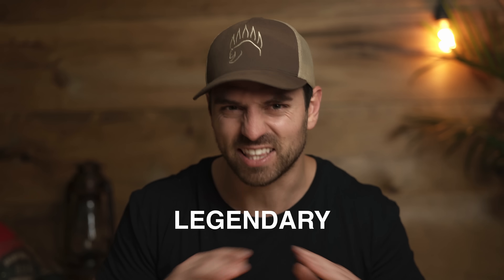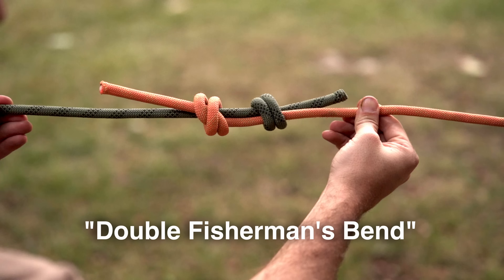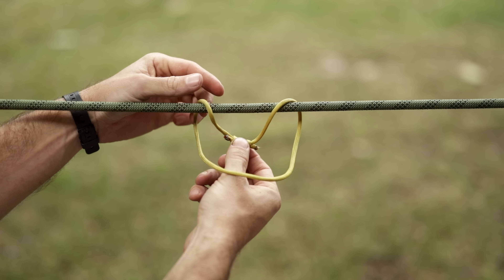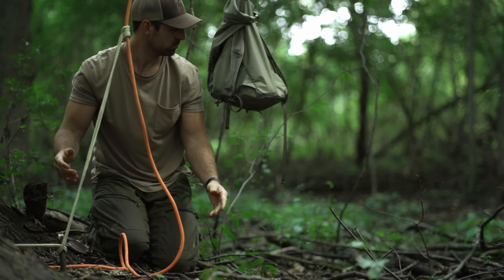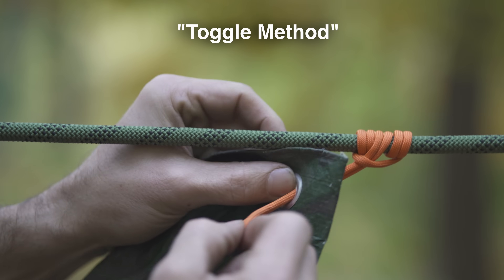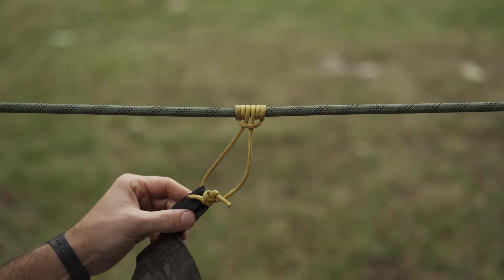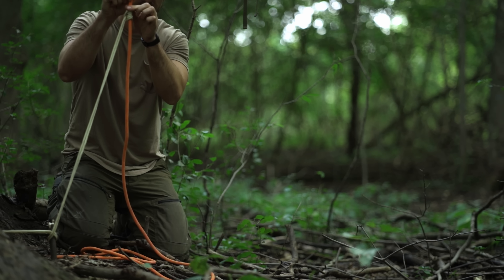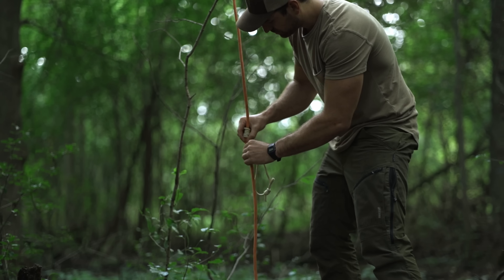The Worlds Most Reliable Knot: The Prusik Hitch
One of the BEST knot's made simple! The Prusik hitch is famous amongst Rock Climbers, High angle Rescue, and Arborists. But it also has some INCREDIBLE uses for the every day hobbiest and campers.

Here I dive deep into everything you need to know about this amazing knot, how to tie it and when to use it.

This video includes the Double Fisherman's bend, how to climb a rope / how to ascend a rope, and much much more!

*Knot Tying Tutorials*

SPANISH BOWLINE COMING SOON
 - For the Taut Line, see the 10 Essential Knots Video Below!

BEST KNOT TYING BOOK!
The Ashley Book of Knots
ROPES / CORDAGE
*Nylon 550 Type 3 Paracord:*
➡Paracord Planet :

Larger Diameter Rope like the Green and Orange I use:

 Great for Camping, Prepping, Survival and Bushcraft.

I tie all these knots with Paracord, and they are considered Survival knots, bushcraft knots and camping knots.

Wether you want to learn how to tie down a tarp, how to set up a tent, what to do with a fray or cut in your rope, or how to join two ropes together - this is the guide for you!

00:00 Introduction
00:18 How a Prusik Works
00:44 How to tie a Loop Knot
00:59 The Double Fisherman Bend
01:47 How to tie a Prusik Knot
02:52 How to use the Prusik for Tarp Setups
03:41 How to attach a Prusik to Tie Outs
04:46 Practical uses of the Prusik
06:26 How to Ascend a Rope using a Prusik